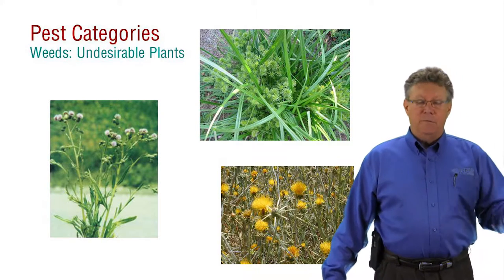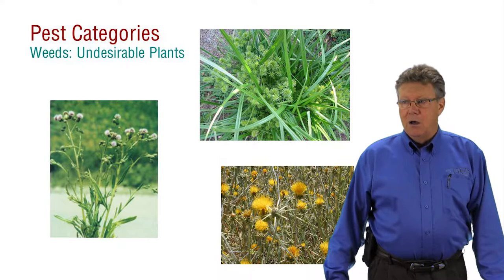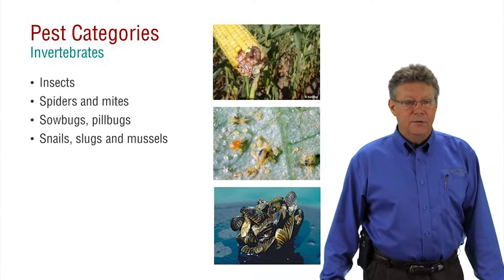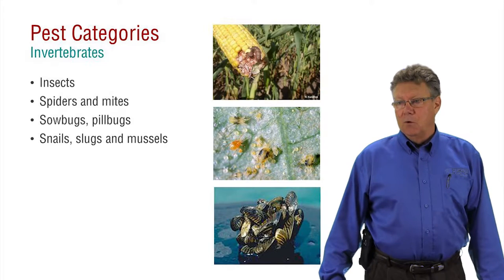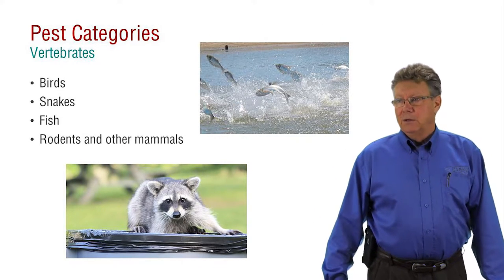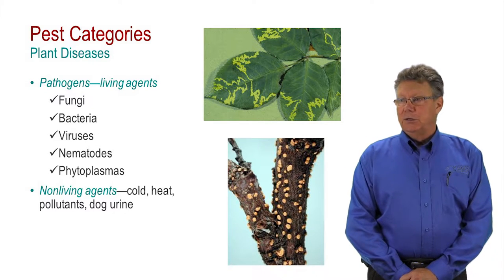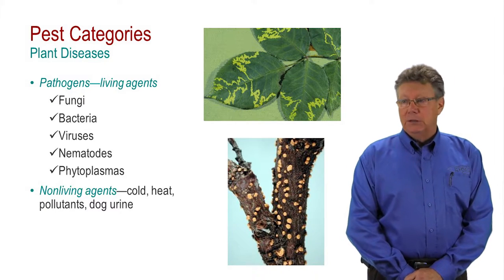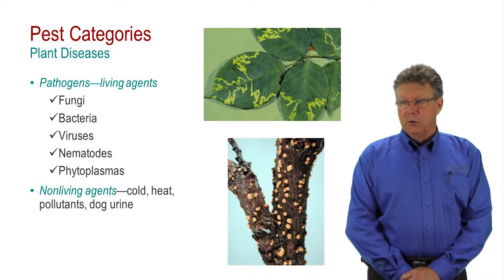Online Pesticide Training - Pest Management